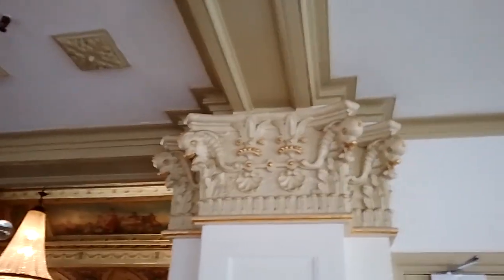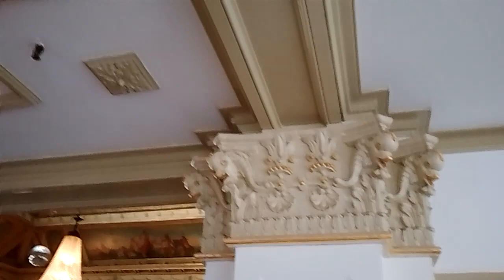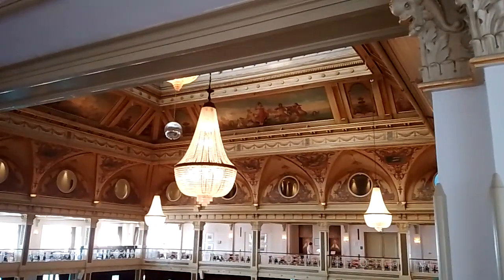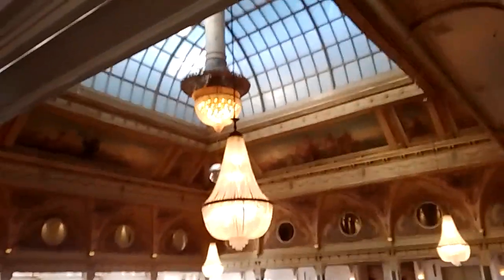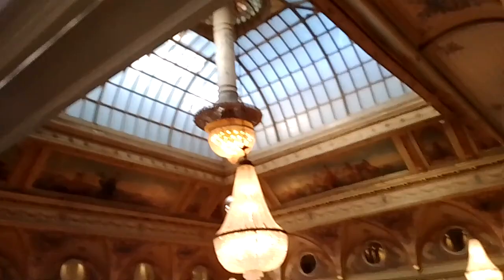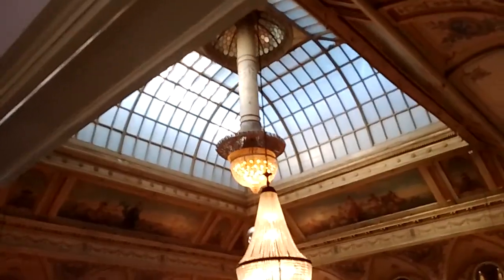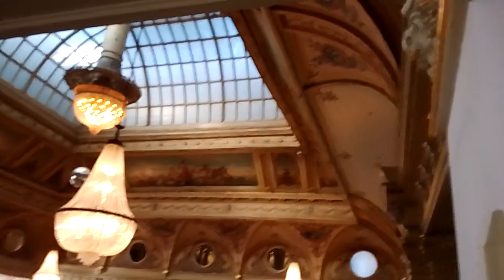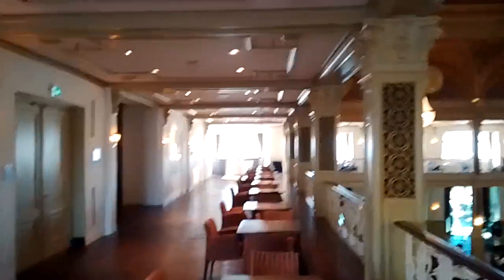architecture inside the grand hotel 👍 The Hague